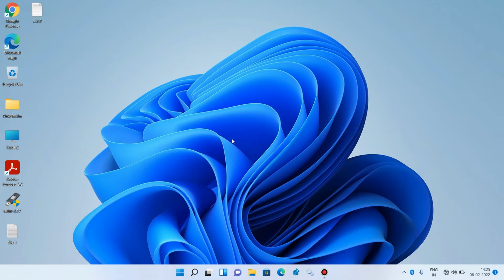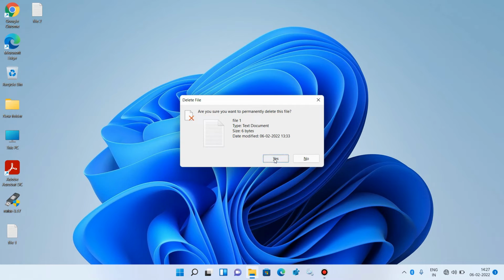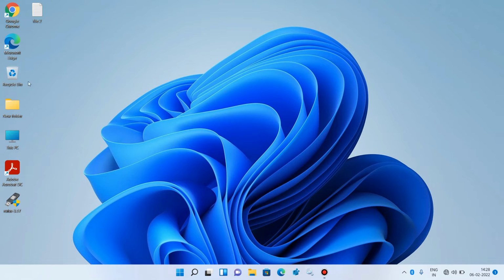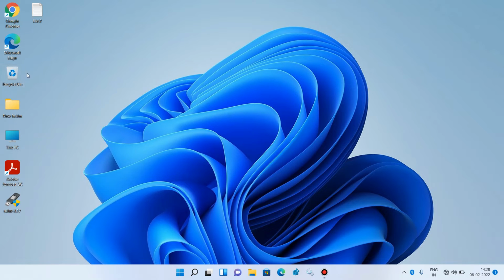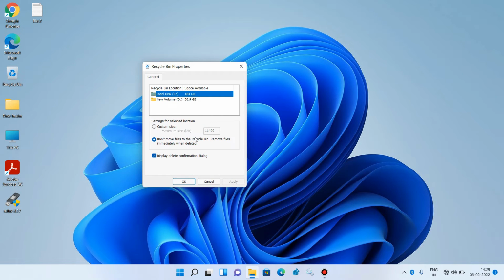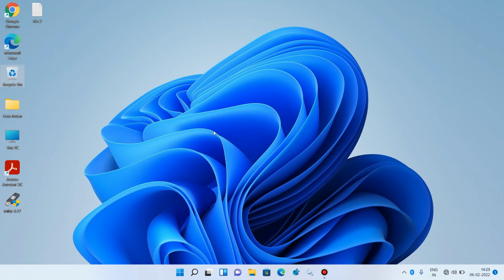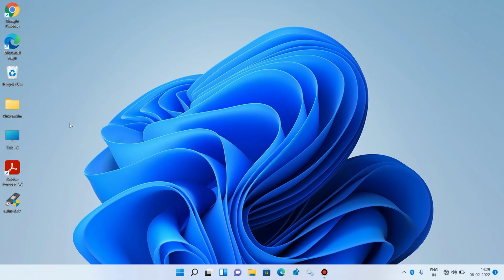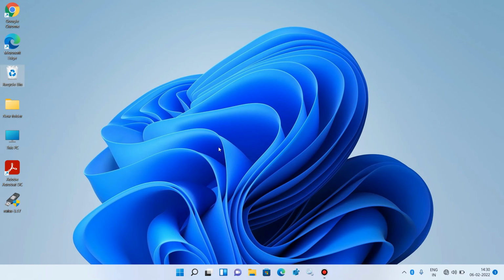Deleted Files Not Showing In Recycle Bin Windows 11 [Fix]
In this video you will learn how to fix deleted files not showing in recycle bin in windows 11.